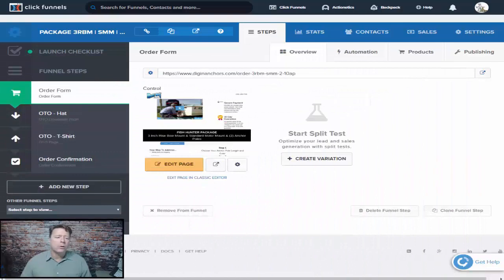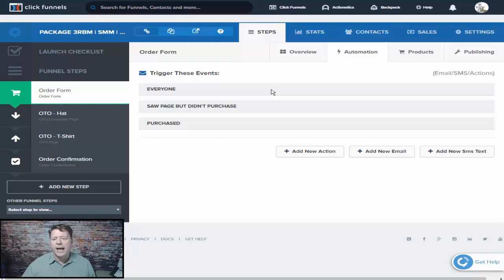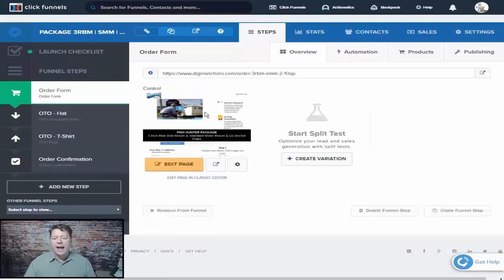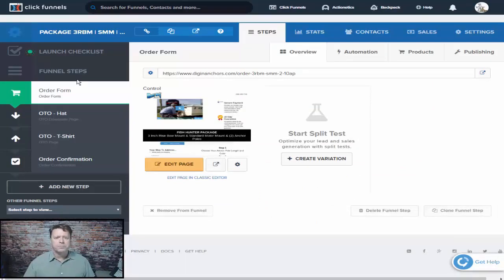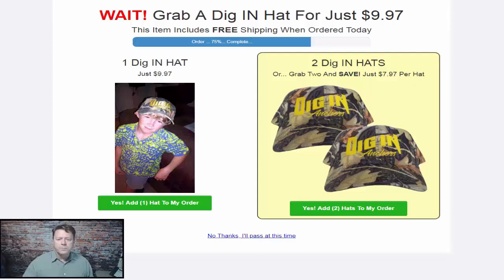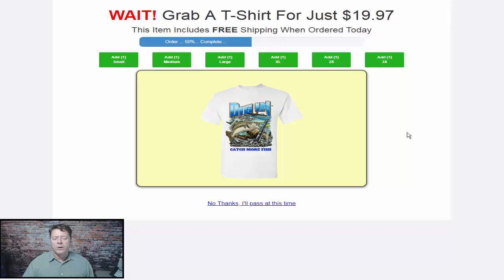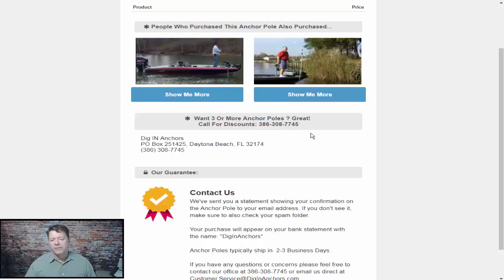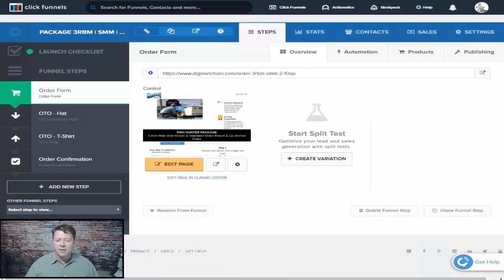Clickfunnels | How Does it Work... Quick Overview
STEP 1: Click The Button To Start Your Free ClickFunnels Trial
ClickFunnels will automatically notify us that you are a new member

STEP 2: We Will Email You Our ClickFunnels Video Tutorials
(at the email you used to sign up for ClickFunnels)

13 FREE Tutorial Videos To Set Up Your Funnels...

We offer a Free 30 minute telephone consultation
 to answer any questions (Reg $97)

Does ClickFunnels host your website?
Does ClickFunnels work with Shopify?
Is click funnel free?
What can ClickFunnels do?How much does ClickFunnels cost?

Clickfunnels is an online sales process builder that helps businesses market, sell, and deliver their products online.

Clickfunnels makes it easy to create a marketing and sales process from the ground up as it incorporates all the core elements needed to have a functional and effective sales system.

Business Fuel Tools
535 Hardenoak Blvd

EXPERT SECRETS
Find Your Message, Build A Tribe, And Change The World...

Dot Com Secrets
The Underground Playbook For Growing Your Company Online

Funnel Scripts
Make Copy Writing Easy

Russell Brunson's 108 Split Test Winners
Simple Tweaks You Can Make to Your Website, so You Can Make More Money Now!